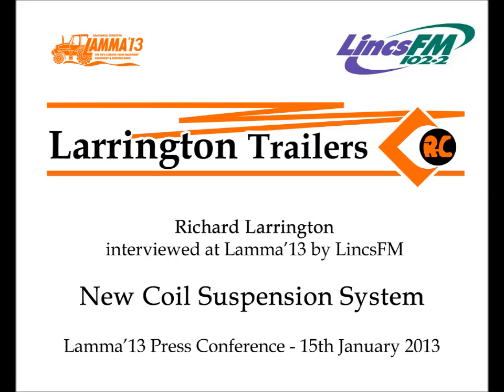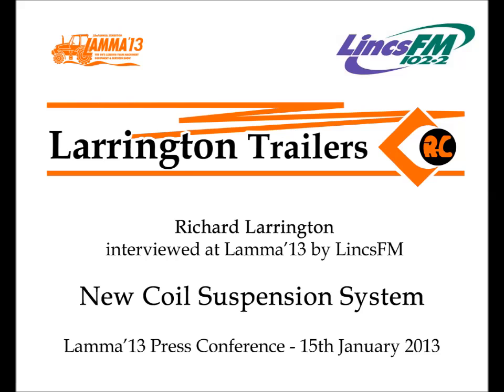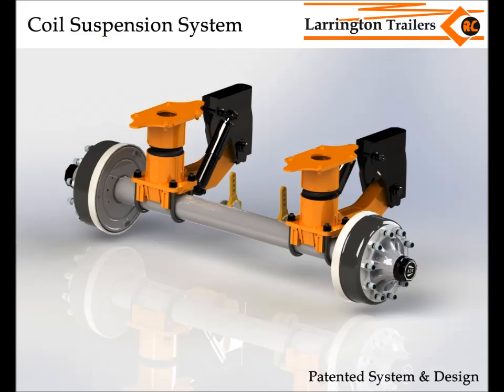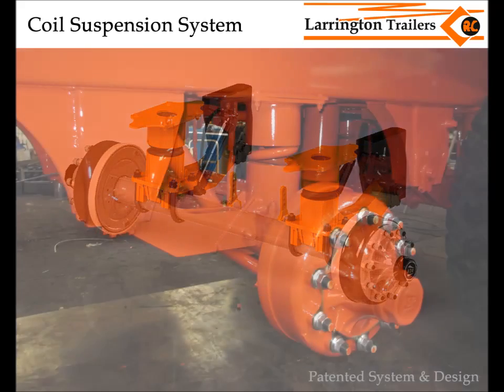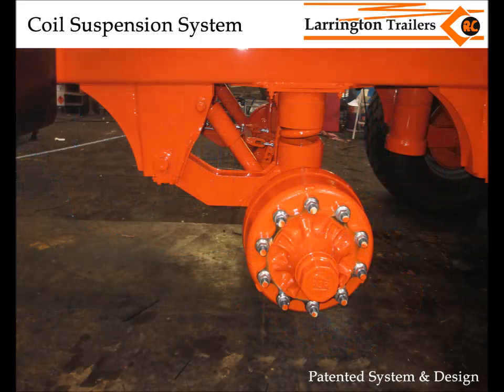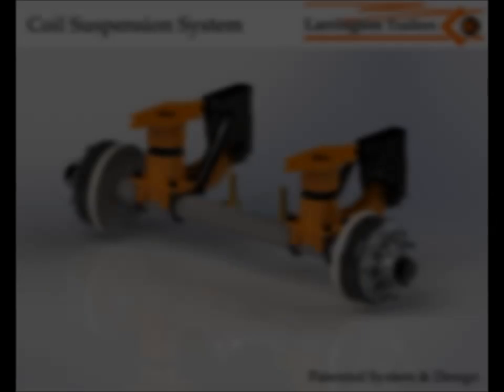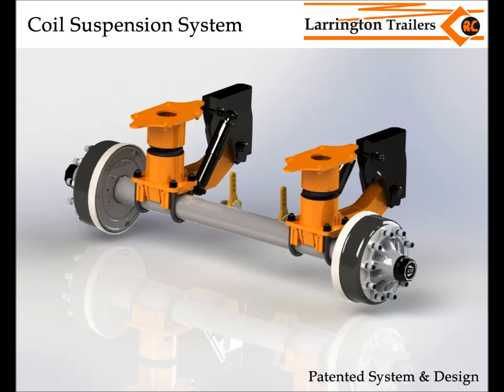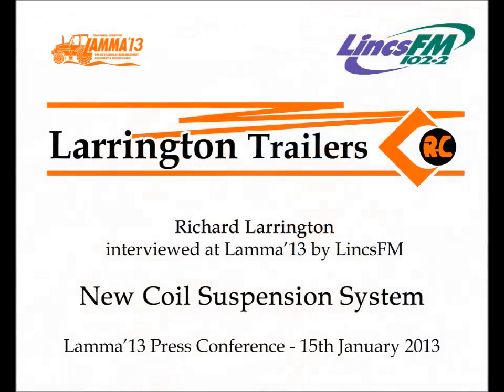New Coil Suspension Interview with Lincs FM at Lamma 2013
Richard Larrington was interviewed by Sally Elkington from Lincs FM's farming program.
Richard was interviewed about Larrington Trailers' New Coil Suspension System which was unveiled at Lamma 2013, The World First Ejector Crop Transfer Trailer; also unveiled at Lamma 2013, and about his opinion of Lamma moving from the Newark Showground to the East of England Showground in Peterborough. This is the first part which covers Larrington's New Patented Coil Suspension System